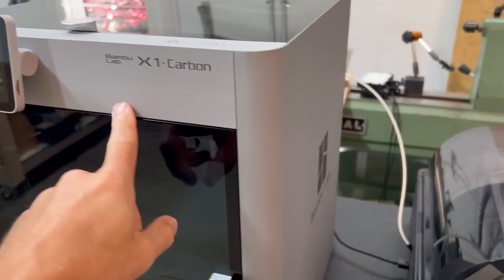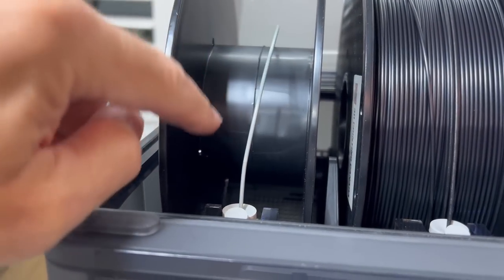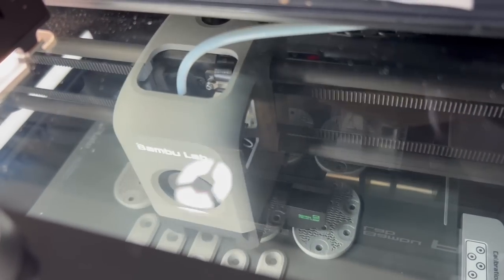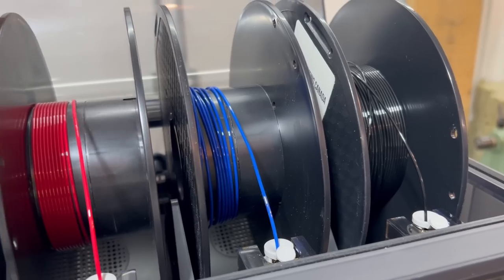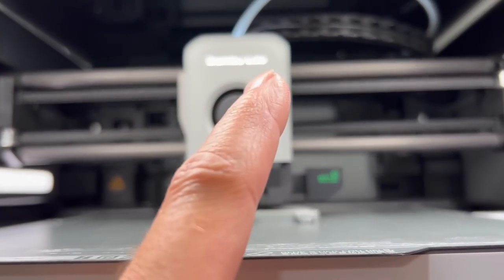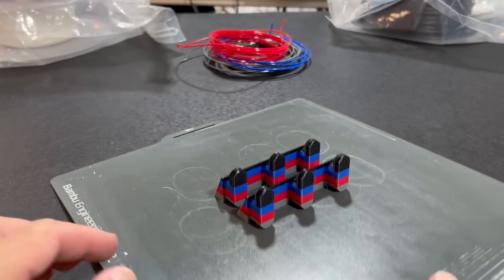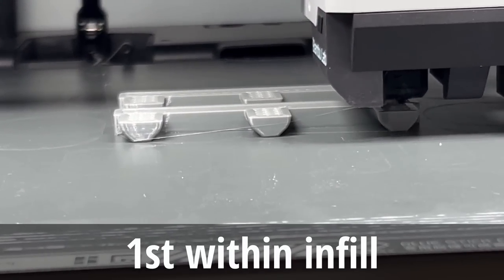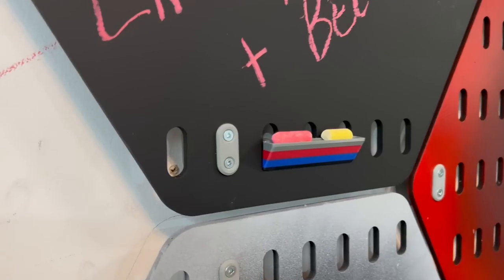Bambu Lab X1 Carbon - Auto Material Refill - Extreme Testing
Too many partial 3D printing spools lingering around your home and shop?  I'll show you what you can do to use them up using your Bambu Printer, and how good of a job it does using them as well.

I have a problem...  I don't like to throw out partial spools with even a little bit of filament left.  I'm a spool hoarder :(  Bambu lab has created this AMS (Automatic Material System) which can help to solve my problem and I wanted to share it with you.

When I print parts, they're normally heavy duty and take quite a bit of filament, I end up with these partial spools and can't seem to use them up.  I could do a manual material swap, but that's time consuming.  The engineers at Bambu Lab seem to have solved this problem.  They have created a method of switching materials automatically, but there are a few things to setup in order to get this to work.  If the materials are identical, it isn't a problem, but if they're not, we need to LIE to the printer to get what we want, check out the video to learn more about that.

This ended up making quite a big difference for me, paring my nearly empty spools down by at least 6 so far, and I've only had the printer for 2 months.

This adds not only the value of the color change capability, but also the material refill / swap, and the possibility to use multiple different colors automatically when we're prototyping.

So far this printer has been great, my only complaints are that the lighting could be brighter inside, but that's really because I'd like to include the video within my own videos, and of course the printer has glass and it is very shiny.    Again pretty specific to my situation.